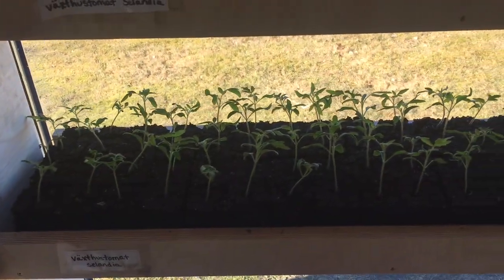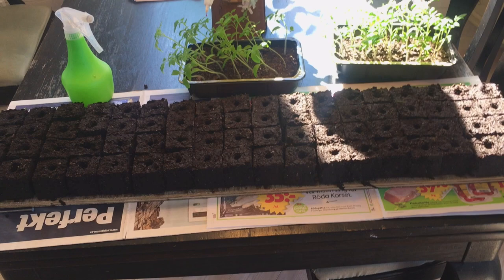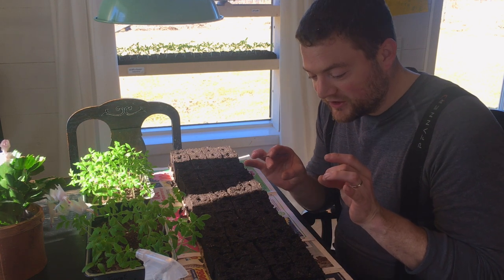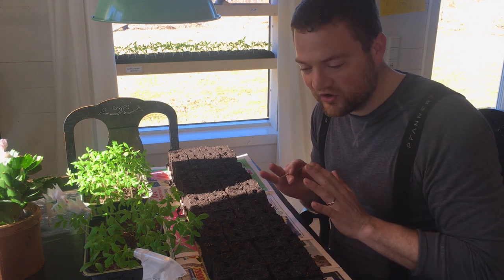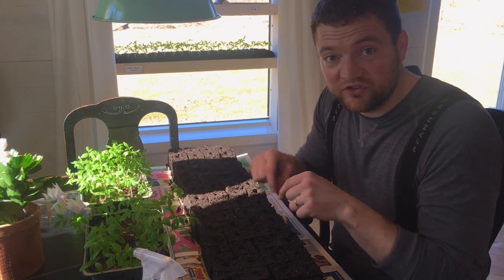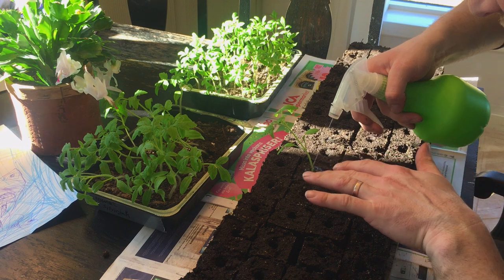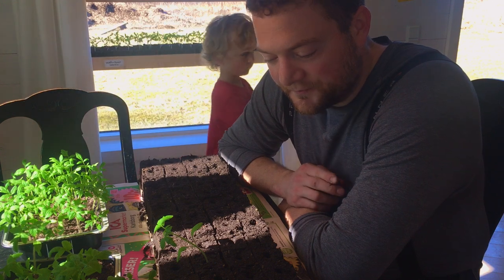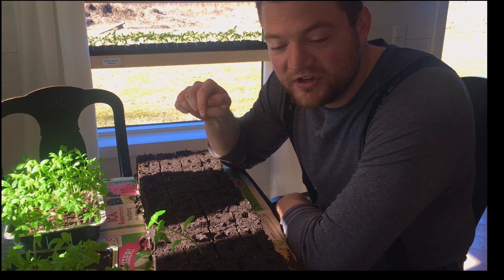Soilblocking - Things To Consider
Soil blocking is a good and effective way to start your plants. Here are some thoughts that we have after trying it for the first time.

The soil blocker we already have: Soil Blocker
The soil blocker we purchased and are waiting

Poultry Equipment